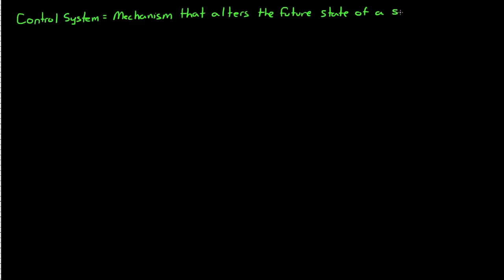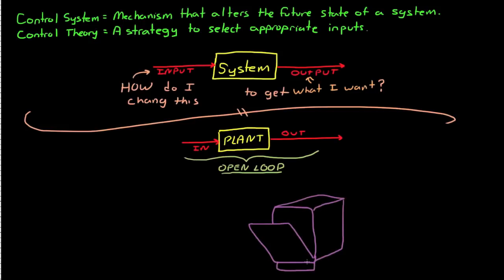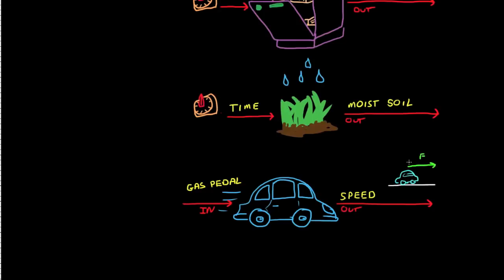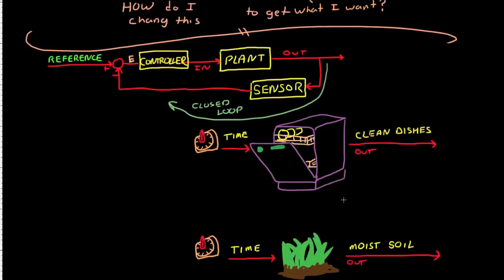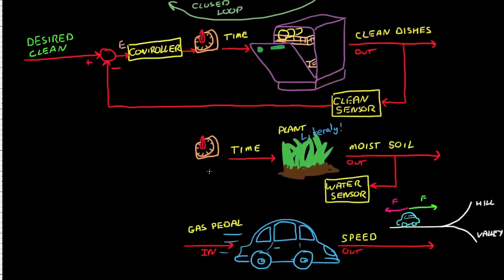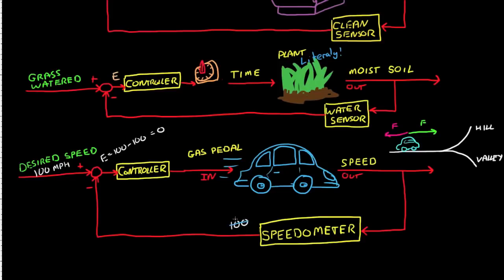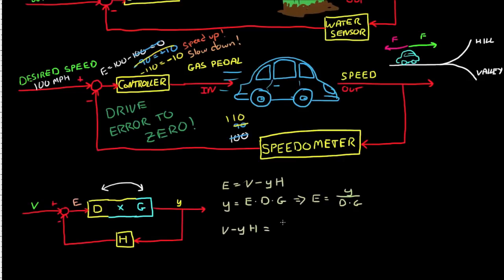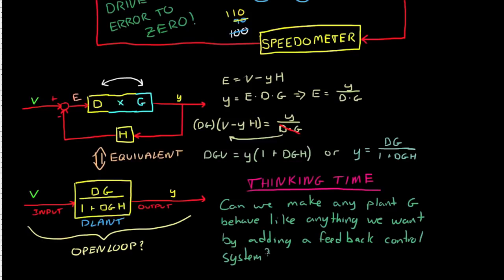Control Systems Lectures Closed Loop Control